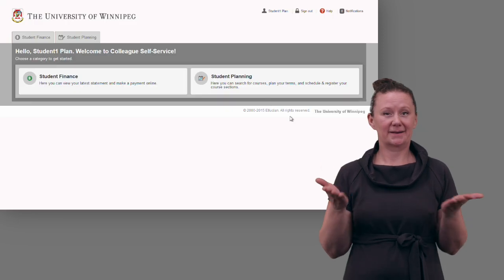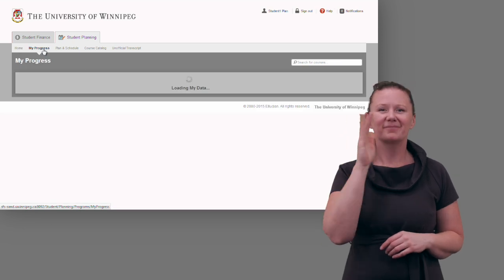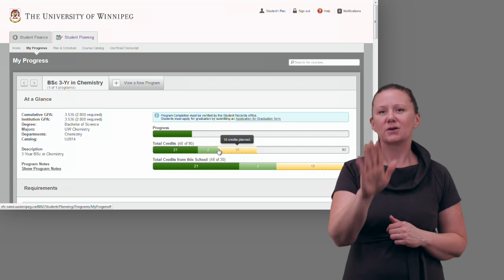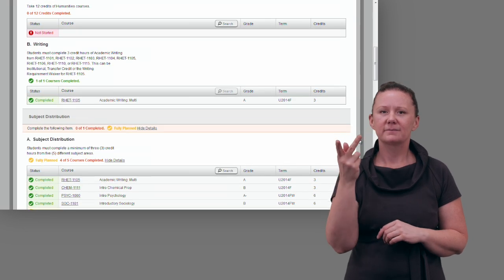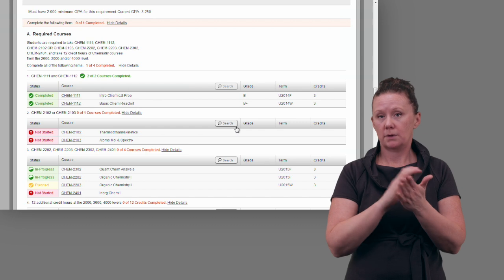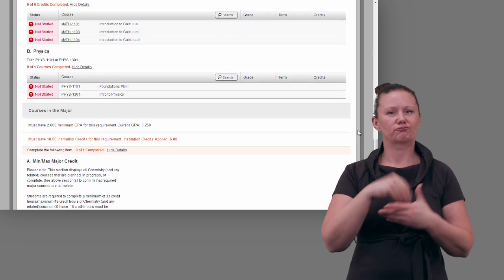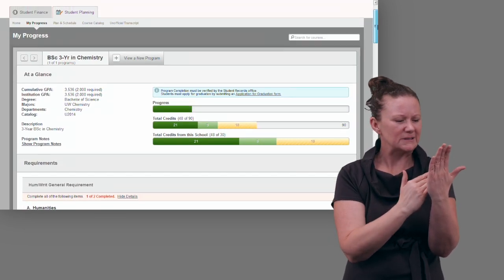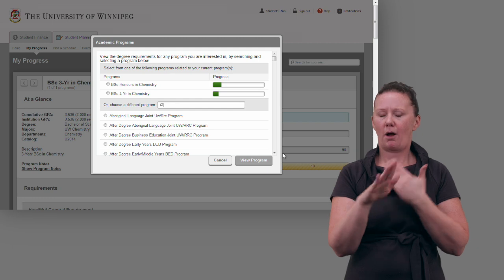Student Planning 2 - Creating a Plan in ASL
This tutorial will:

Explains ”My Progress” page and displays degree and major requirements needed to complete a program